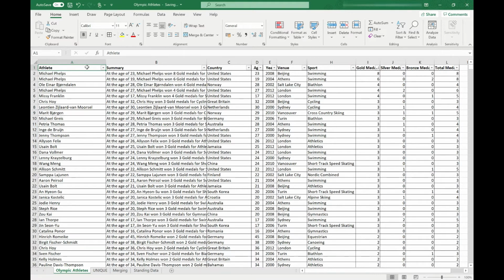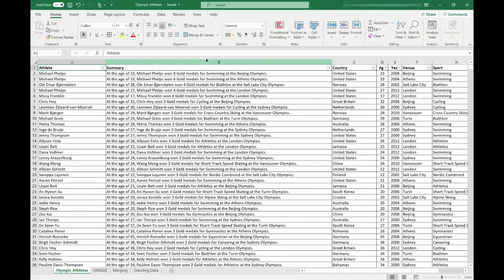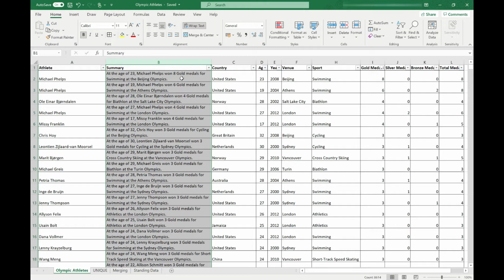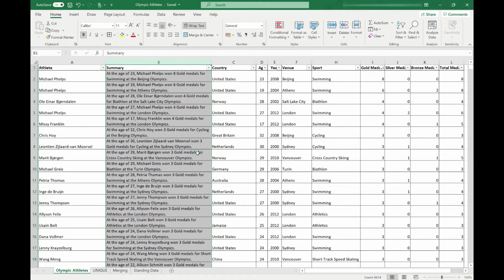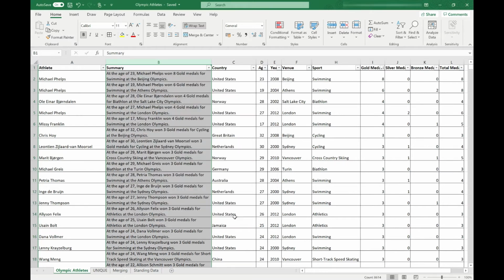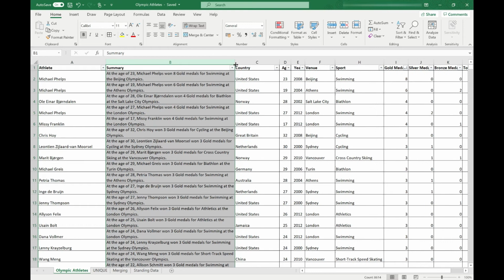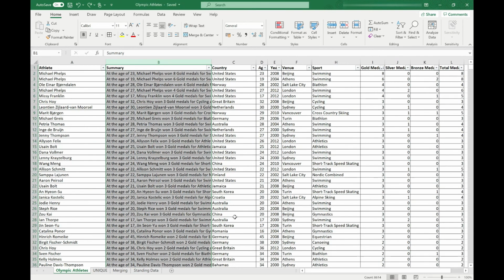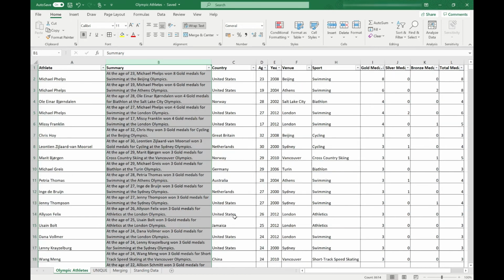How to Wrap Text in Excel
This short tutorial shows you how to wrap text in Excel, meaning text displays on multiple lines when the cell is too narrow to display the whole thing. Wrap text is useful for making your spreadsheets easier to read and to improve layout for printing.